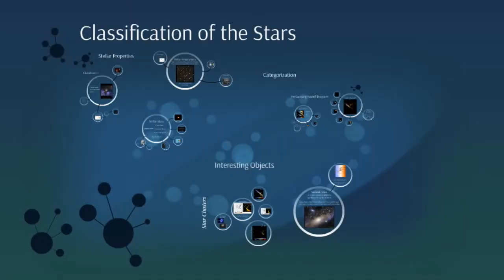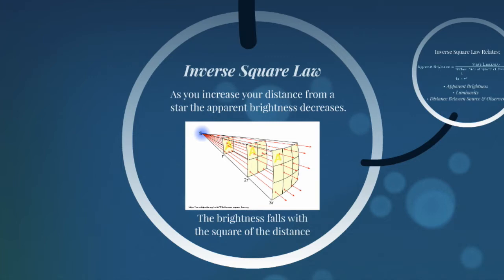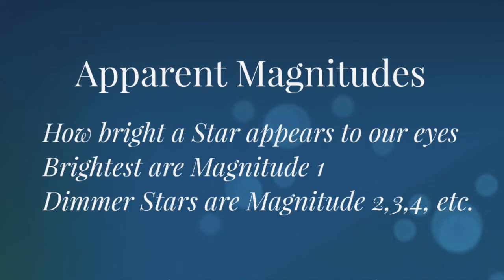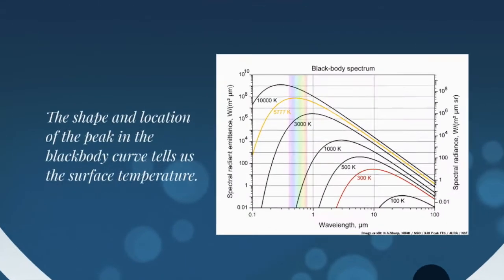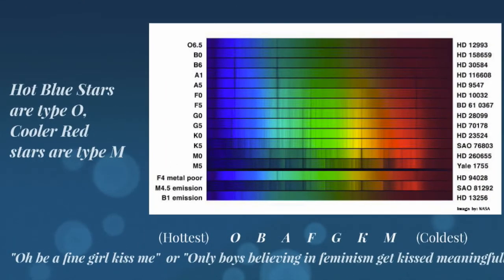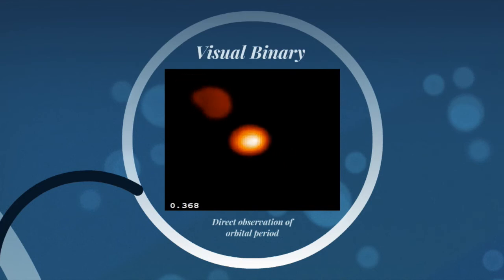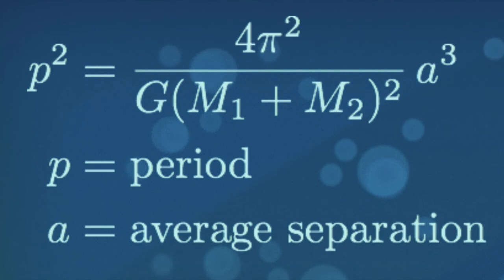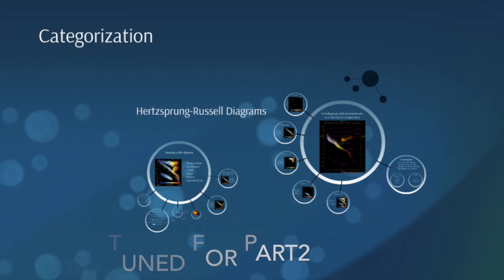Lesson 8 part 1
In this lesson we look at what properties of the stars we can extract from the light we receive from them. How we measure those properties and use them to understand the star.